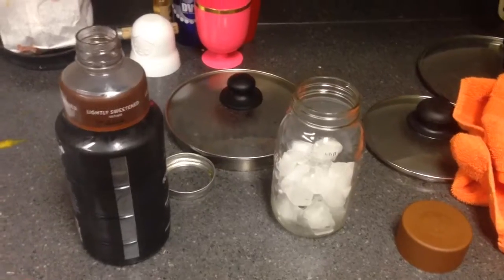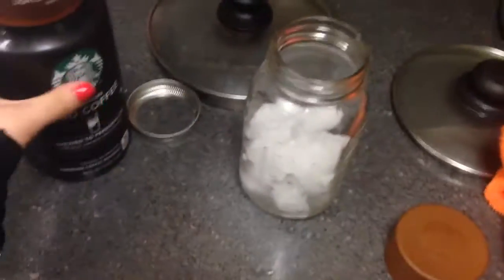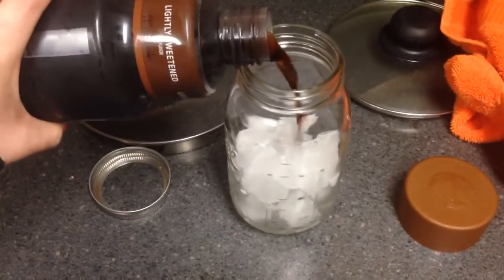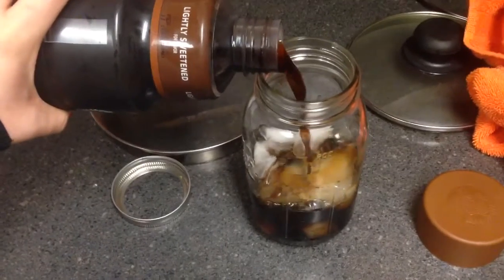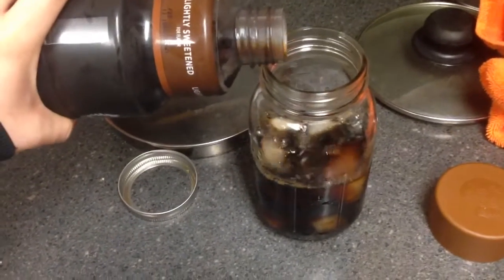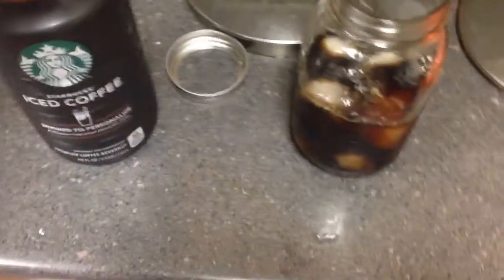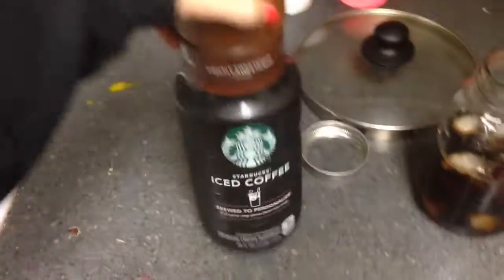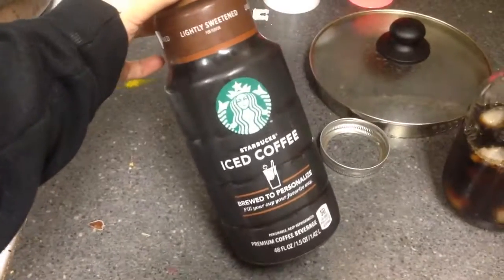ARCHITECTURE SECTION MODEL + ALL-NIGHTER | archiVLOG #16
We had a big sectional model due for our section show! I take you along to my studio, Michael's, and then bed :) Of course, an all-nighter was necessary. x, Paige